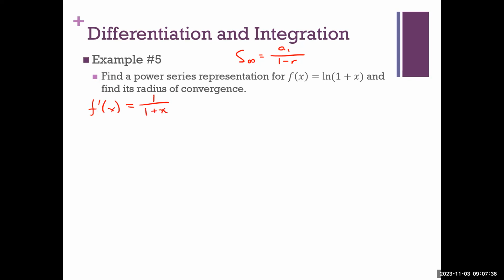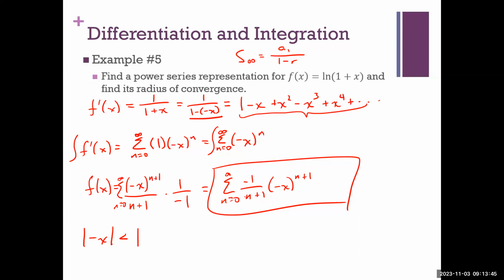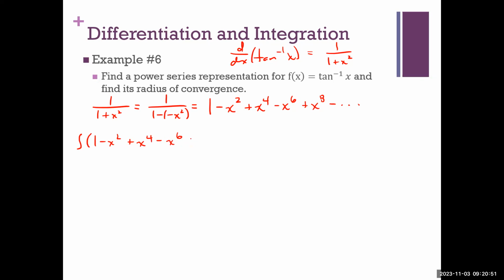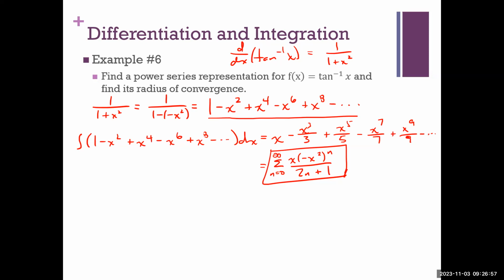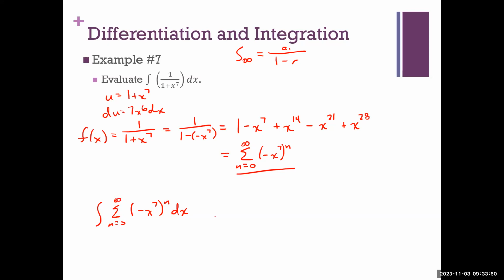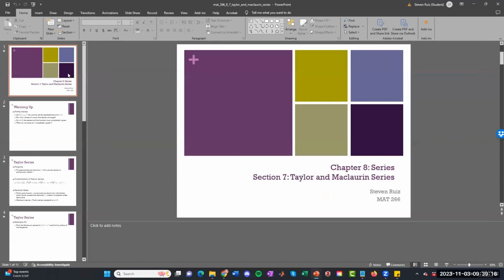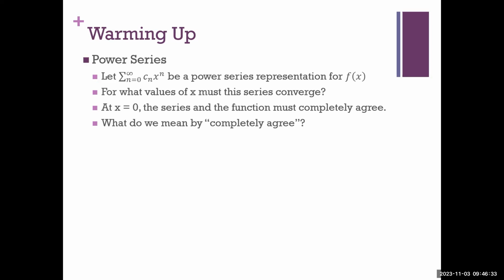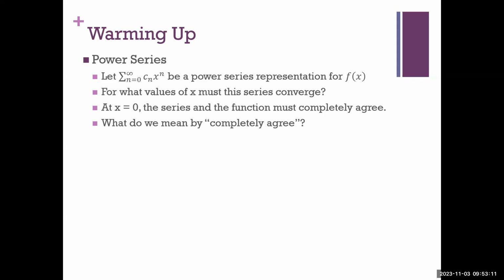Fall 2023 - MAT 266 - November 3, 2023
0:00:00 - Representing Functions as Power Series
0:34:10 - Taylor and Maclaurin Series